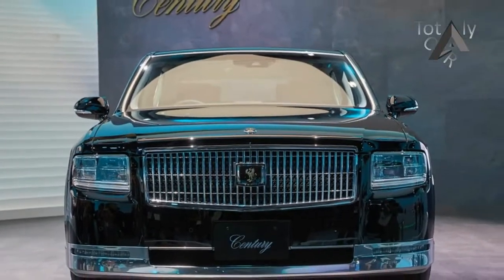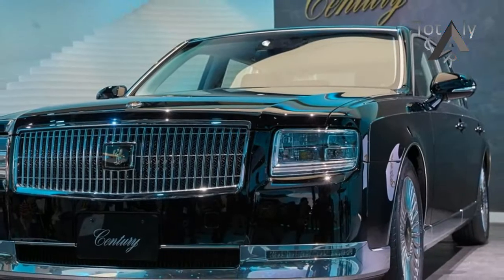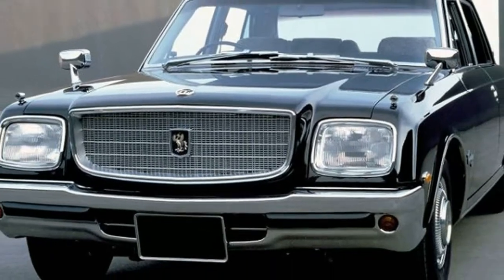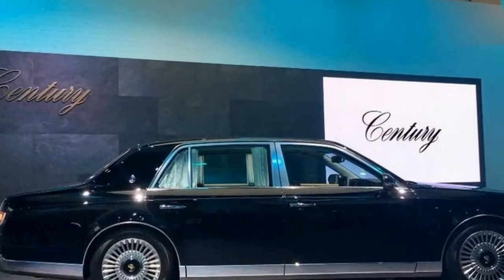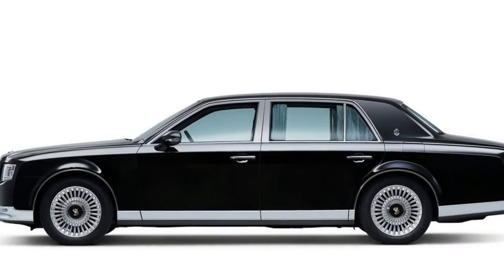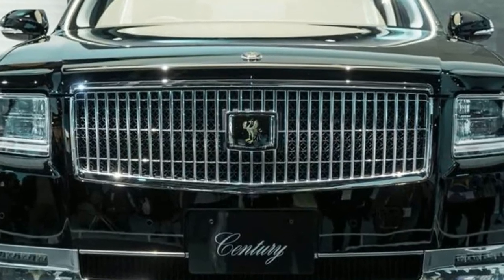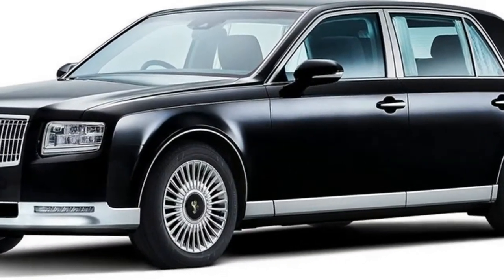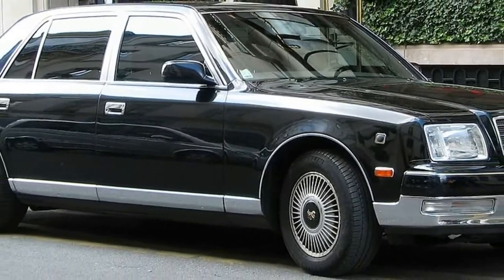HOT NEWS Low Price!!!Toyota Century 2018 Old School Luxury Car Price & Spec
HOT NEWS Low Price!!!Toyota Century 2018 Old School Luxury Car Price & Spec - Toyota has unveiled the new Century at the Tokyo Motor Show 2017.

It is the first update to the range in 20 years and it looks amazing.

Popular Post !